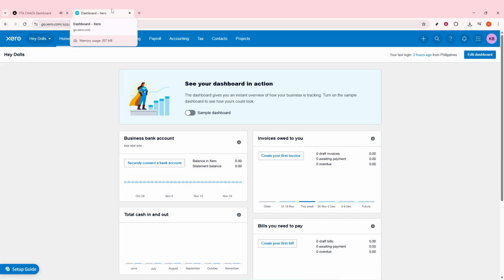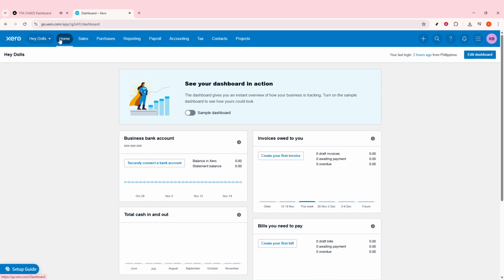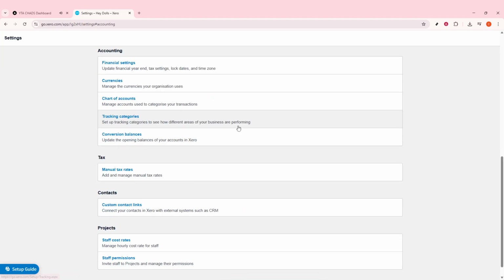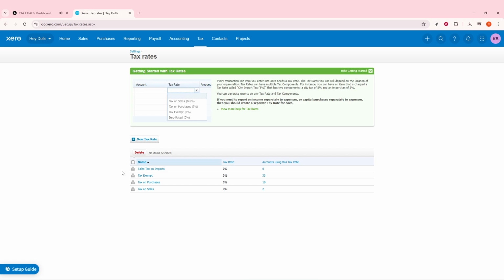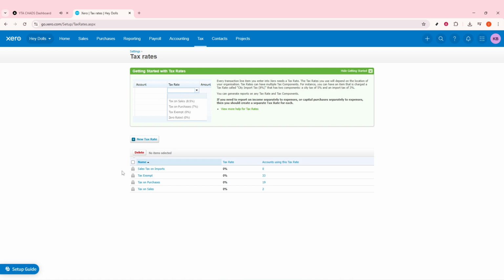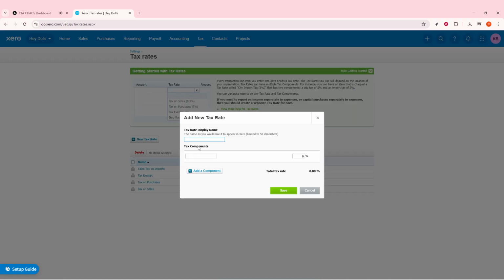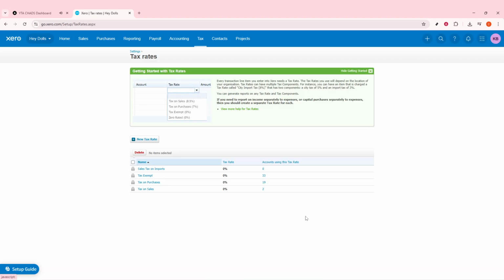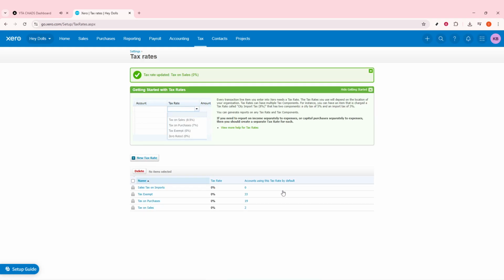How to Change Tax Rate in Xero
Need to update your tax settings in Xero? This step-by-step guide will show you how to change tax rates in Xero quickly and correctly. Learn how to edit existing tax rates, apply new tax rules to invoices, bills, and transactions, and keep your accounting records accurate for compliance. Perfect for small business owners, accountants, and bookkeepers, this tutorial helps you adjust GST, VAT, or sales tax rates in Xero with ease. By properly managing tax settings, you’ll ensure smooth reporting, accurate returns, and stress-free financial management inside Xero.